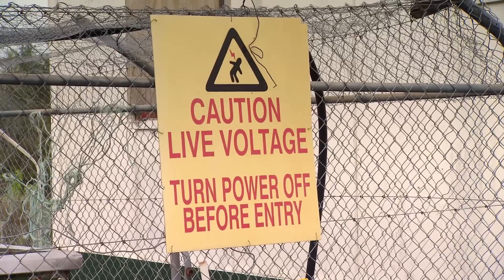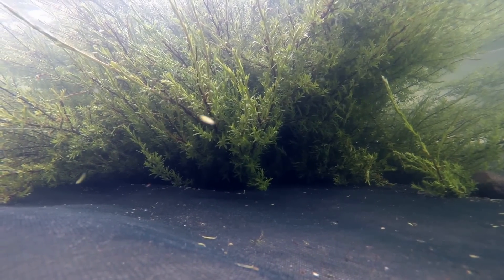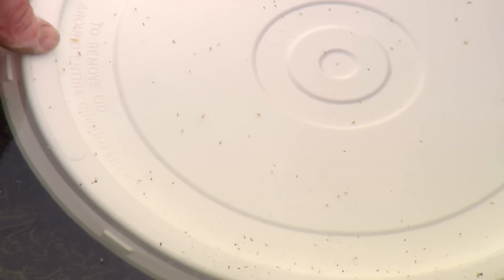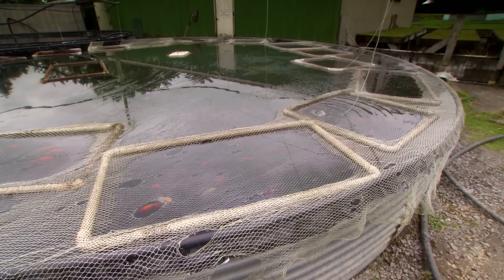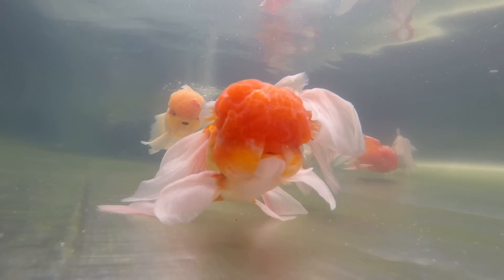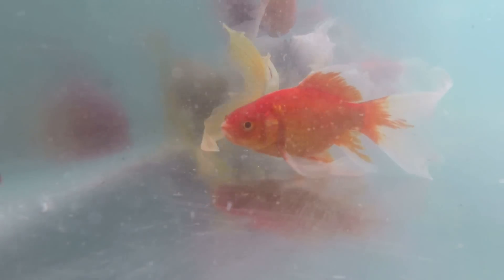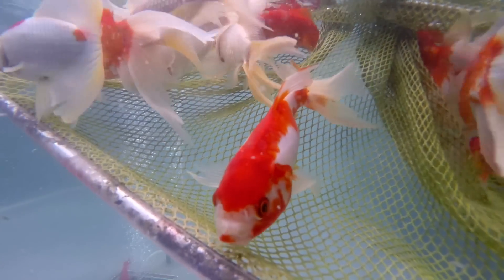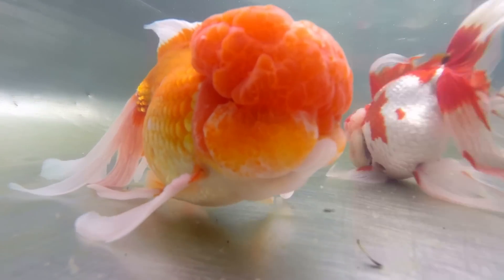Braeside Aquaria Goldfish Breeding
Murray Barker breeds thousands of goldfish for pets in his 100 breeding ponds each year